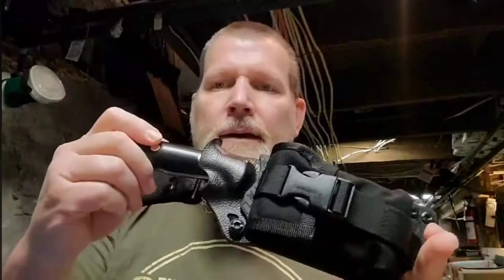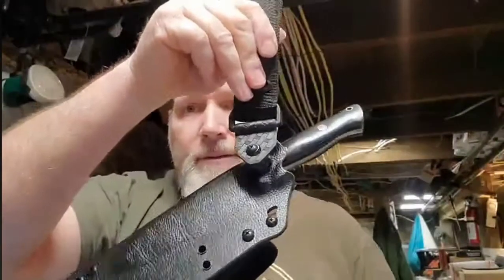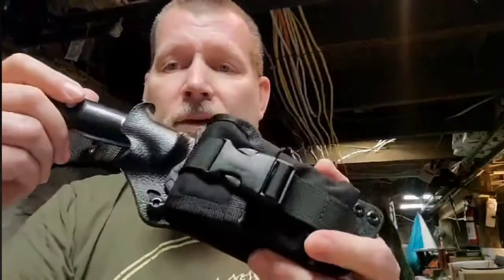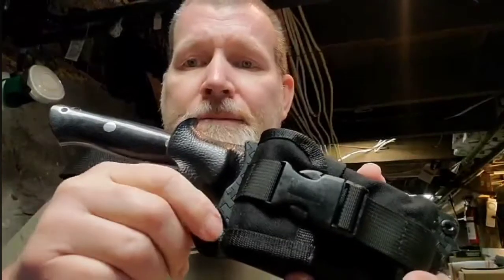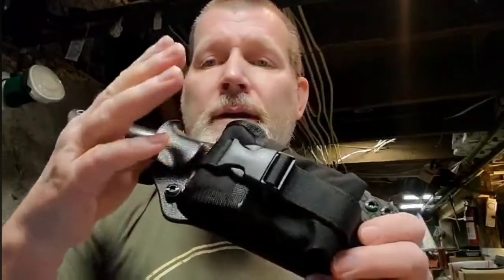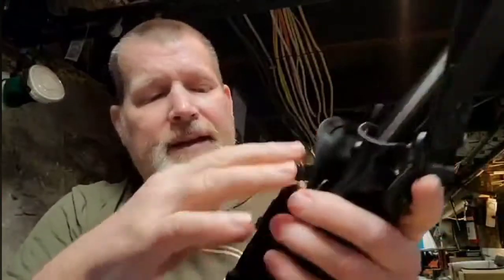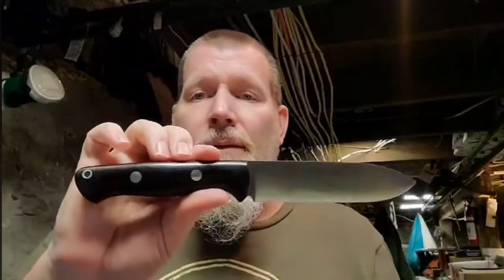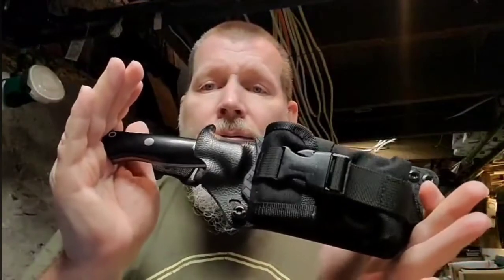Bark River Bravo Alpha Yellowhawk Custom Kydex Sere1 Survival System - My first kydex buy of 2022